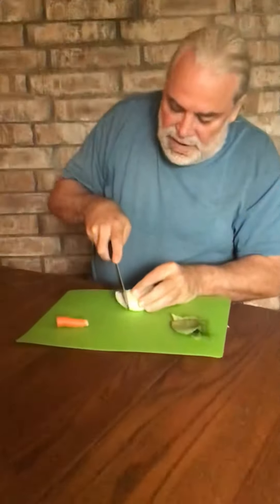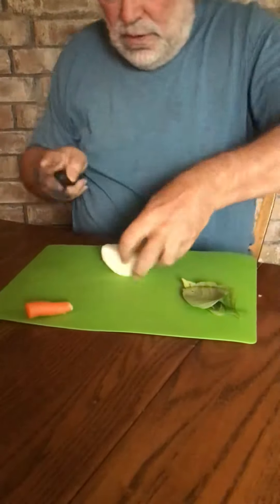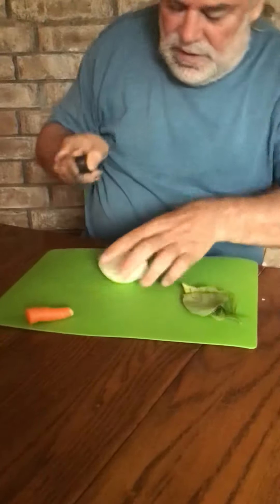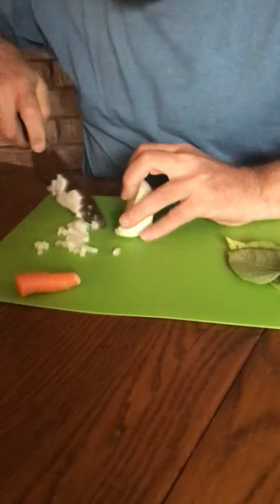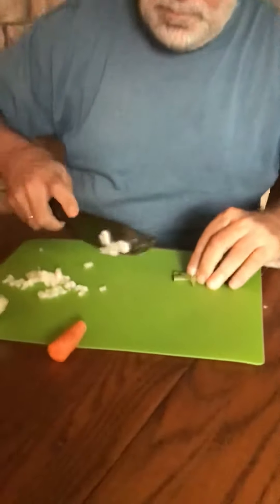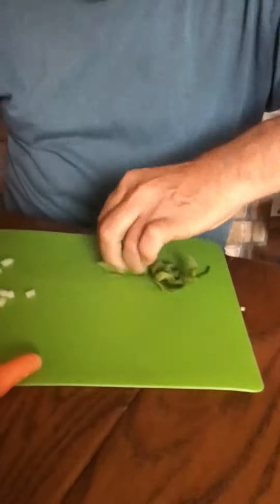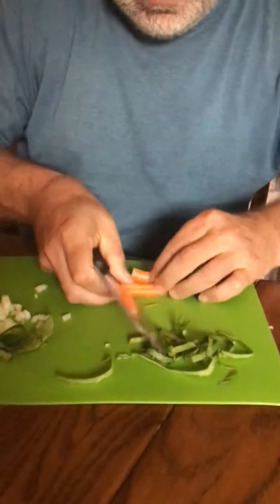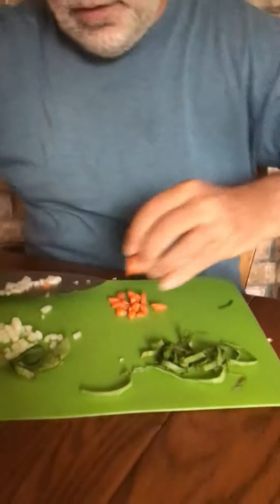Knife skills audition